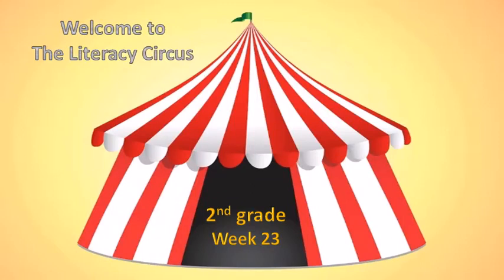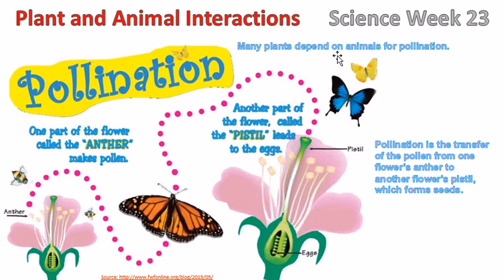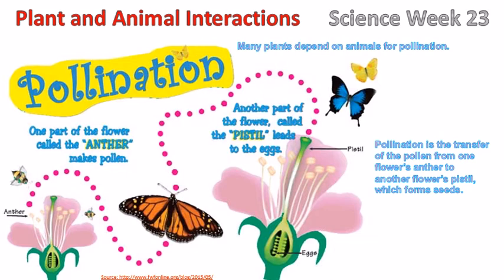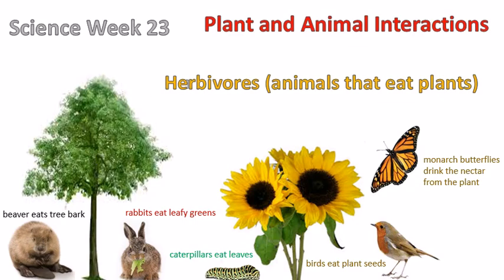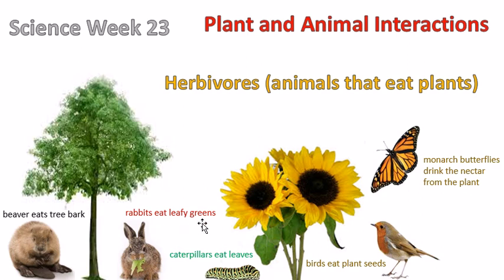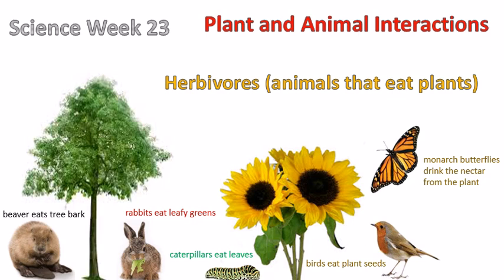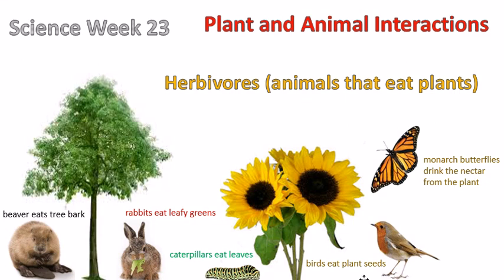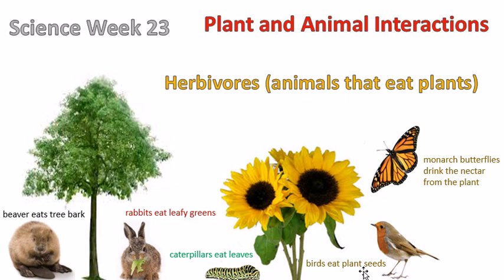2nd grade Week 23 Science Plant and Animal Interactions-Pollination